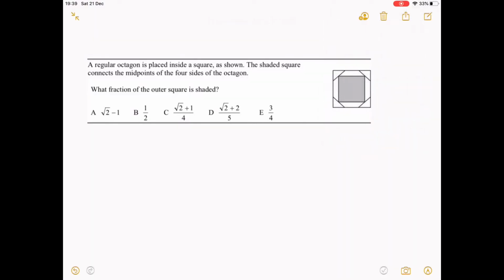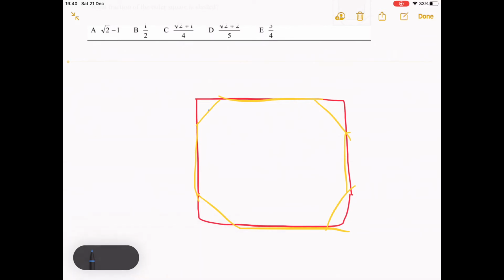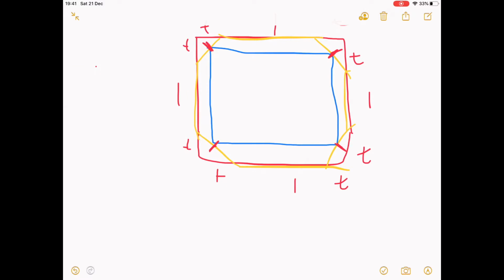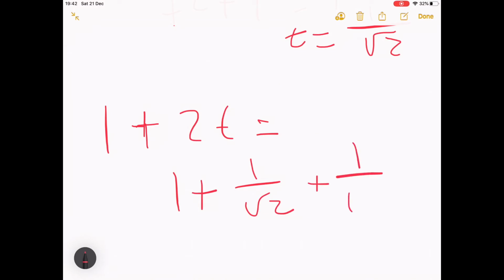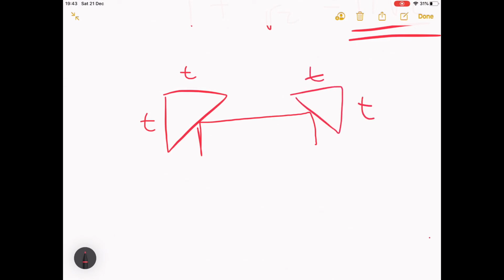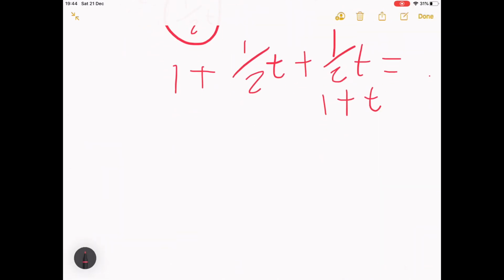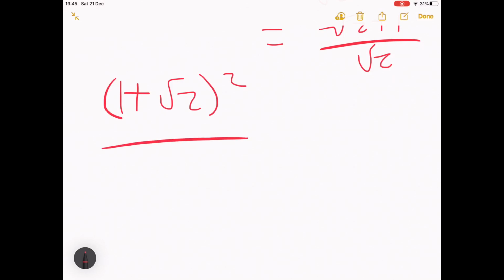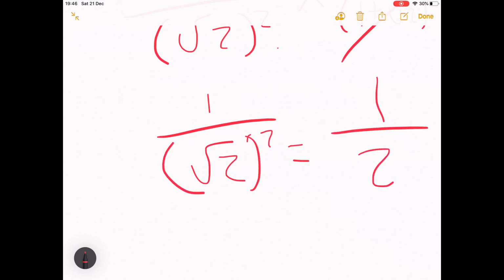Fraction of the outer square shaded